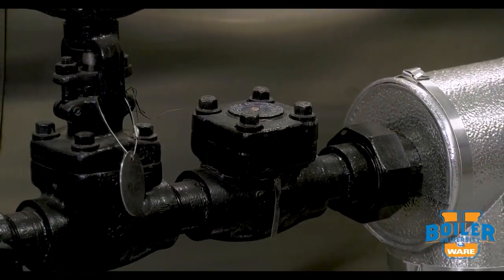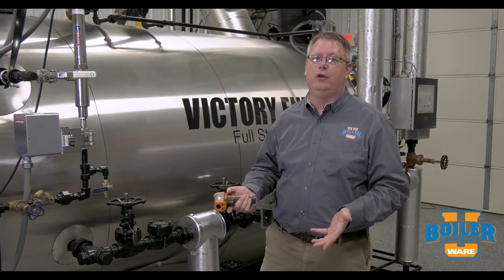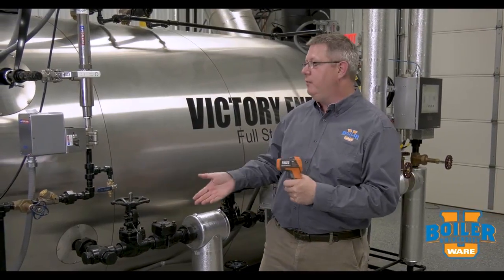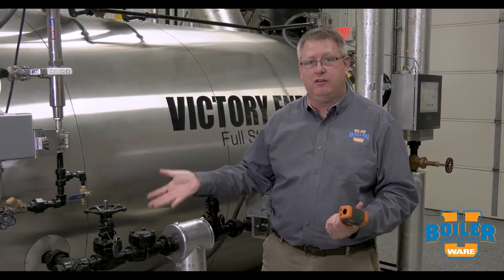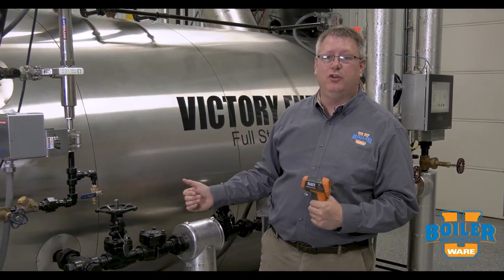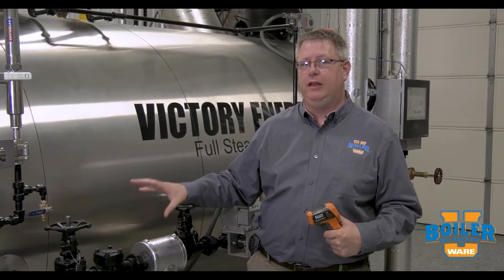Flashback: Checking a Check Valve - Weekly Boiler Tips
We are digging deep in our video vault to look back at some highlights from Boiler University's Weekly Boiler Tips archives. Fresh new content is coming soon, but in the meantime enjoy this flashback episode.

Today, watch as Jude talks about checking the operation of check valves on your boiler feed water system. You can learn this and more at WARE's Boiler University.

Need Steam Boiler Parts quick? +40,000 parts in stock!

We offer nationwide boiler rental. Get a quote within an hour!

4steamware.com - Purchase clever, steam industry themed t-shirts. All proceeds go to Kosair Charities.

with specific questions or repair needs. You should not attempt any boiler repair or modification without first consulting with a licensed contractor and the manufacturer. Ware Boilers does not warrant the accuracy, completeness, or usefulness of information available on this YouTube page. Nothing contained in or provided in any of Ware Boilers’ videos is intended to constitute advice or to serve as a substitute for a licensed contractor’s inspection or manufacturer specifications. Any reliance you place on such information is strictly at your own risk.